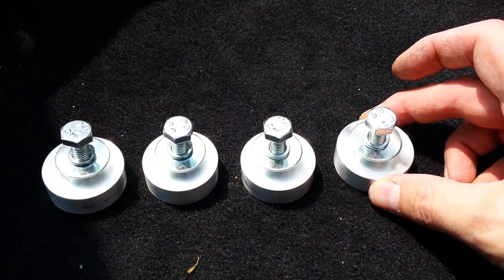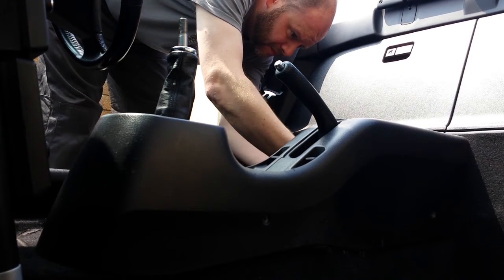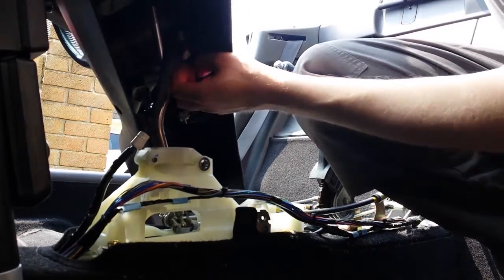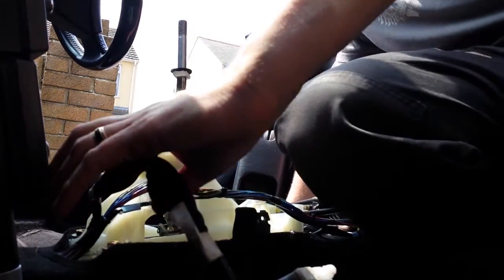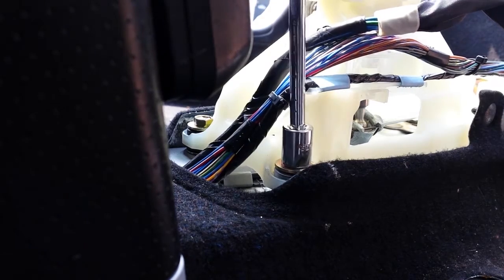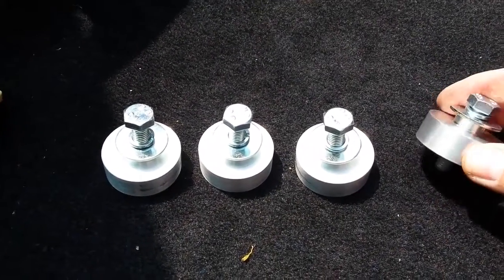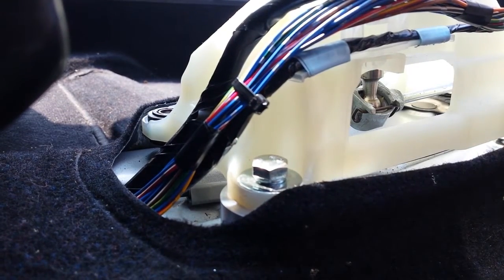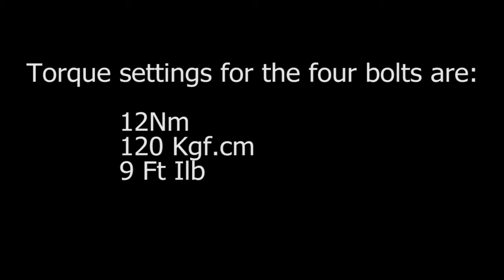MR2 Spyder / Roadster Gear Shifter Cage Mount Upgrade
There is a little bit of play in the existing rubber cage mounts on the MR2. This mod massively stiffens up the shift cage and gives gear shifting a more race style 'clunk' positive shift. Coupled with uprated gearbox link bearings/bushings is makes a BIG difference.

I sound kinda miserable in the narration...I'm not. have to work on that aspect...just talking doesn't always come across well I guess

Take care all and be safe when working on your car, truck, space shuttle etc :)